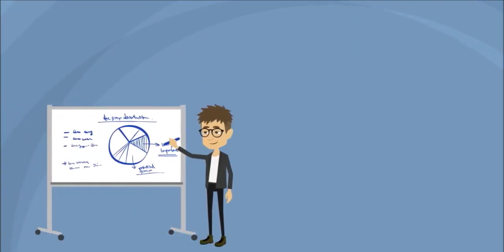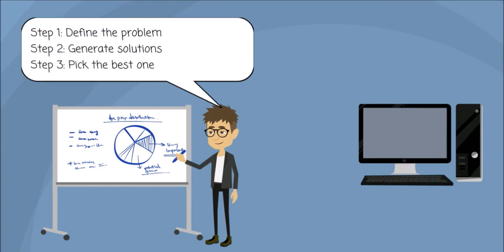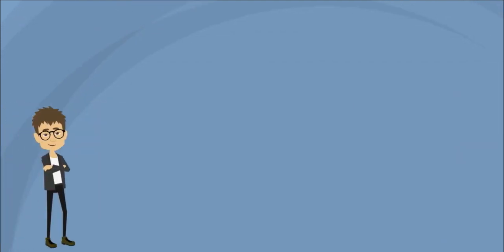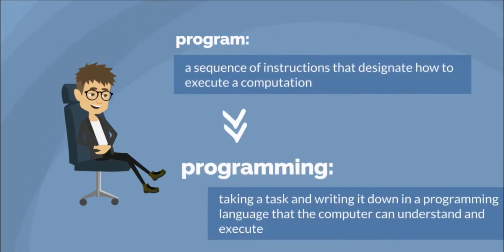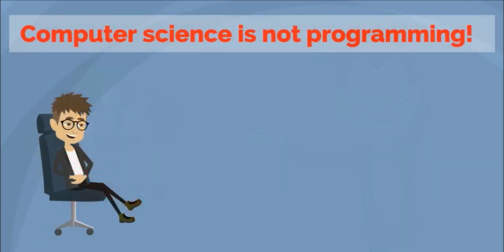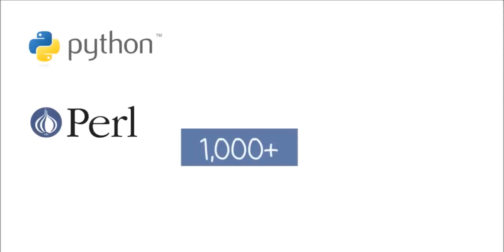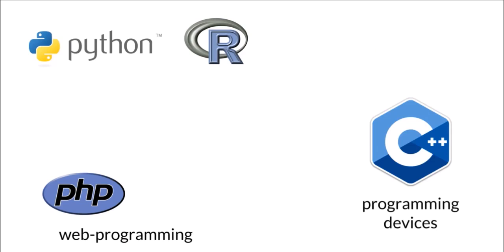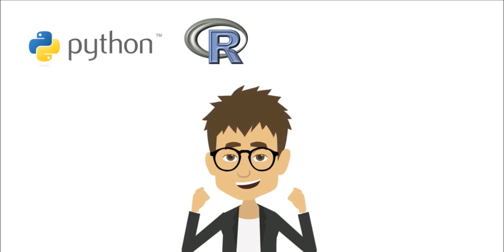What do you mean by Programming? How does computer understand the code?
Defining computer Programming and explaining how it's done and understood by a computer.